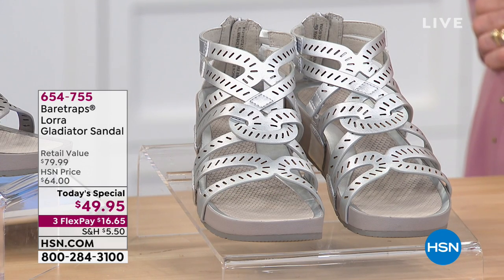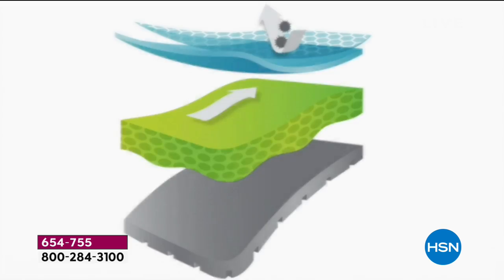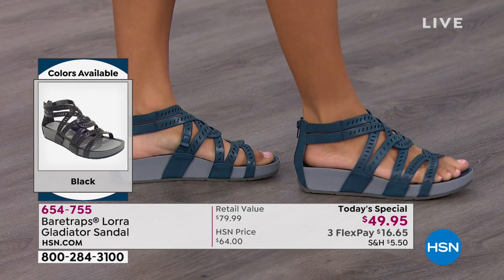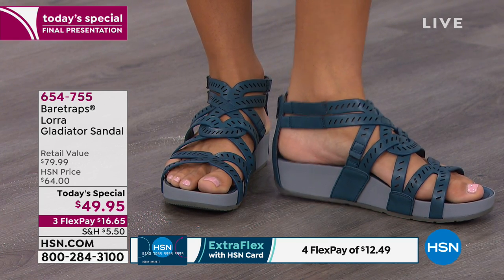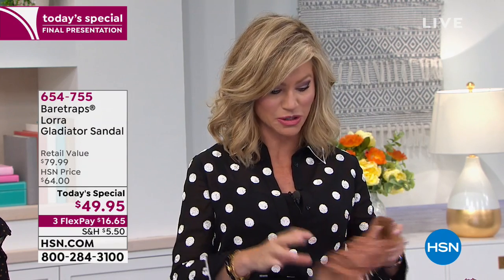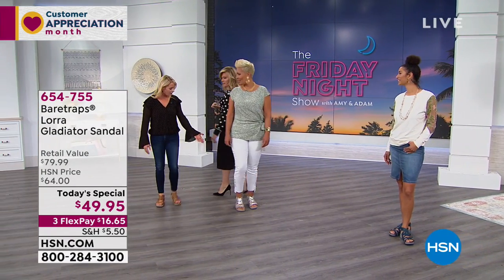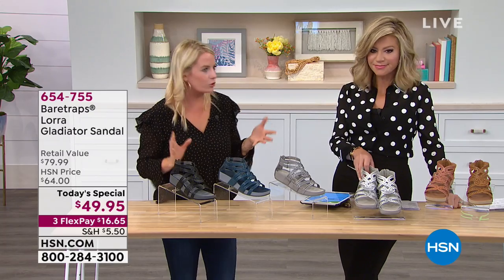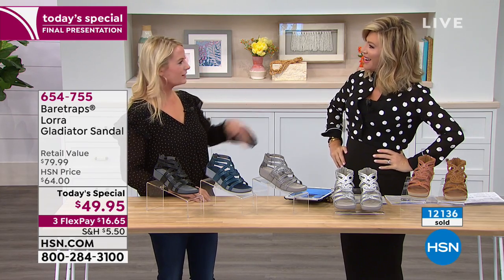Baretraps Lorra Gladiator Sandal with Rebound Technolo...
Baretraps Lorra Gladiator Sandal with Rebound Technology
Armed with builtin arch support, antimicrobial protection and multilayer technology  with a responsive energy system, you can accomplish anything you set out to do wearing these cute but comfy gladiator sandals  like conquer the world (or maybe just the neighborhood).